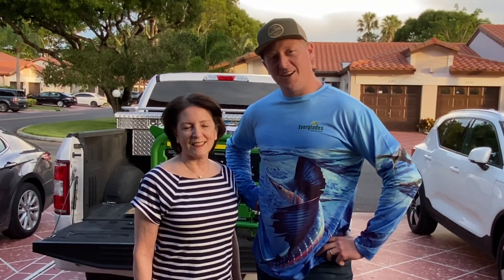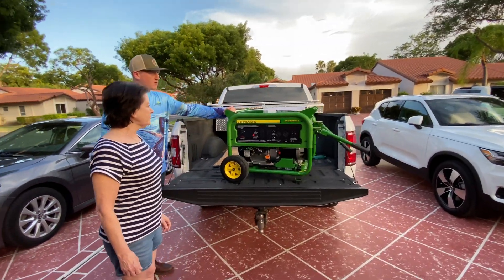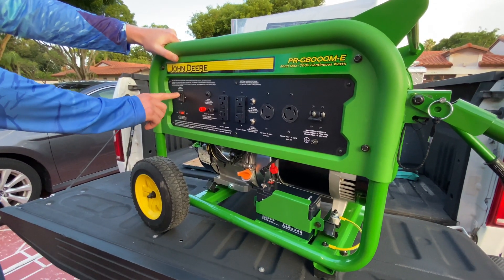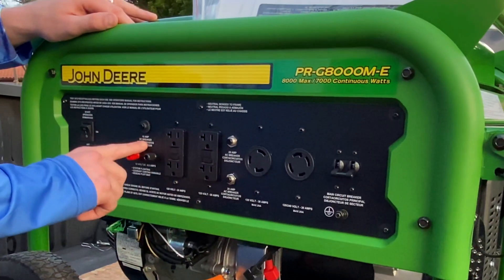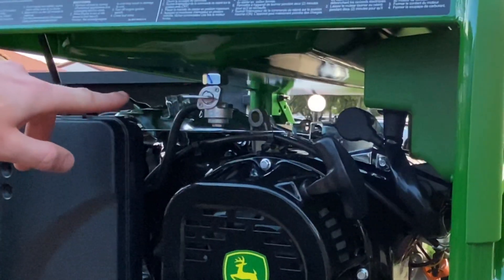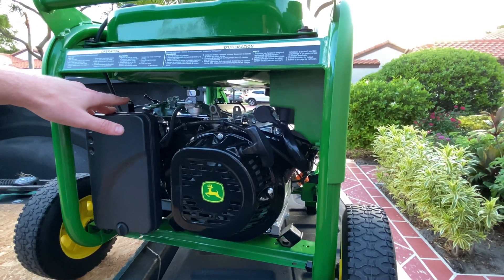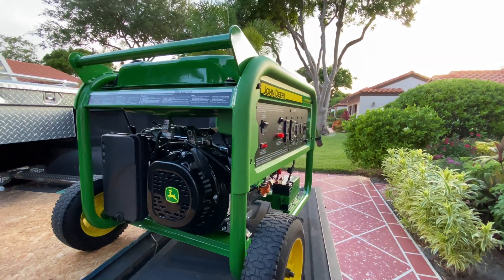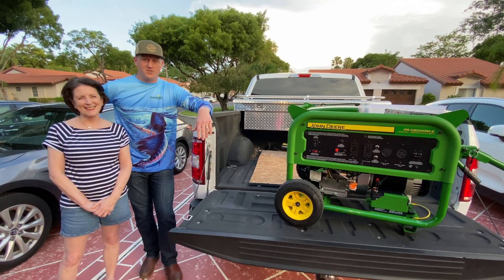How to Use a Generator | John Deere Generators | Overview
It only takes 2 minutes to buy a John Deere generator!

Generators
Whether you are a homeowner or a business owner, a backup generator can be a lifesaver. John Deere generators provide backup electrical power not only for small property and business markets, but also for large property owners and contractors who use them as virtual power plants.

7000-watt continuous Electric start engine (battery included)
120V/240V alternator – Automatic idle control
Wheel kit with tires and rubber gripped handles
Total harmonic distortion (THD) less than 6%
Copper and aluminum windings
Large low-tone mufflers
DC charging/battery charging